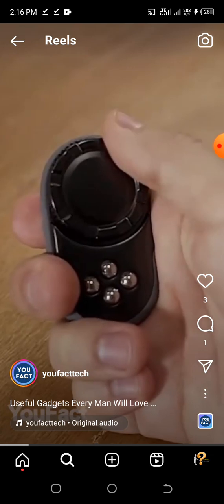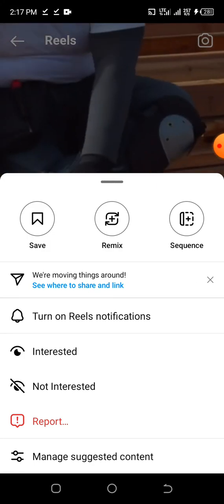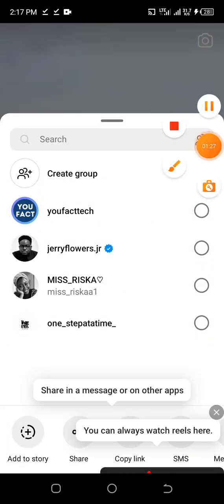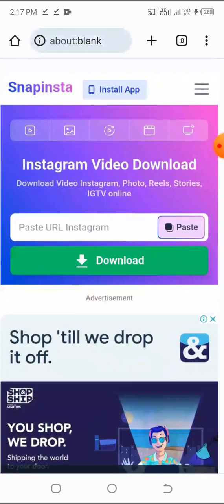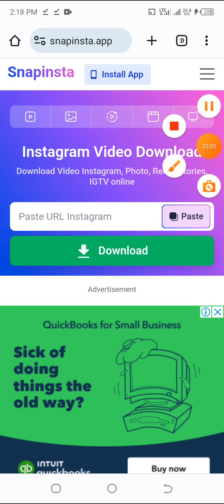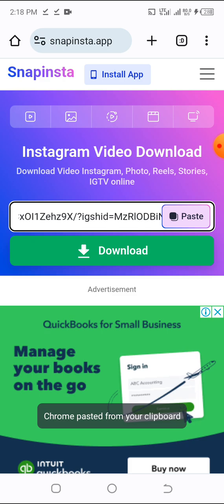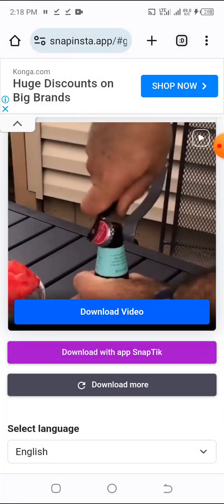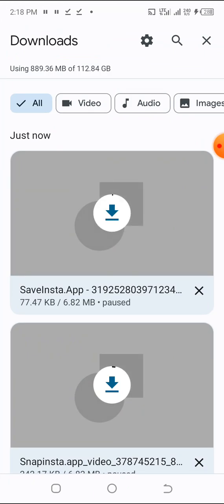How To Download Instagram Videos To Your Android And PC Devices - Easiest Method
In this step-by-step tutorial, we'll show you the easiest method to download Instagram videos to both your Android smartphone and PC. Whether you want to save those funny moments, educational content, or inspirational clips, we've got you covered!

Join us as we make Instagram video downloads a breeze for both Android and PC users. Let's get started on the easiest method to download Instagram videos today! 💪📥